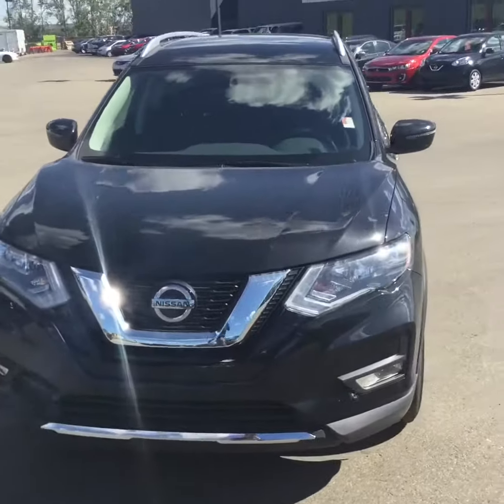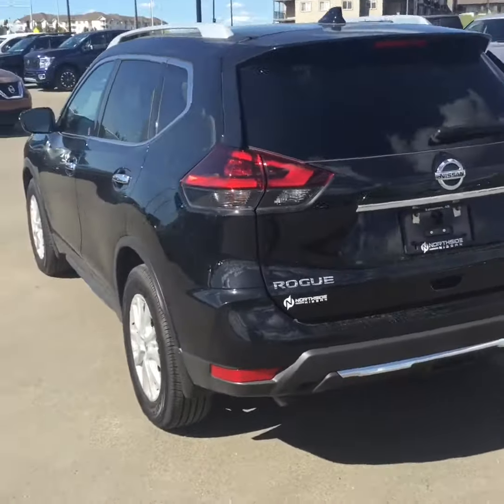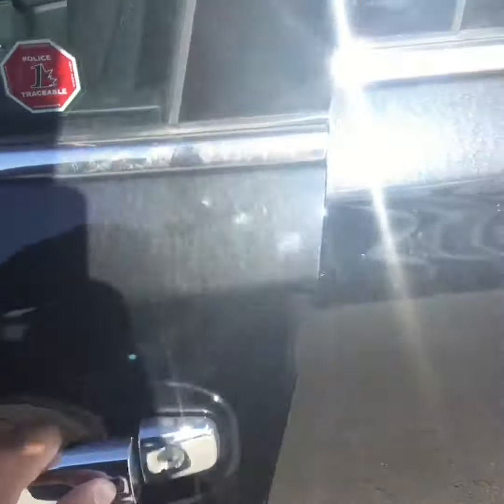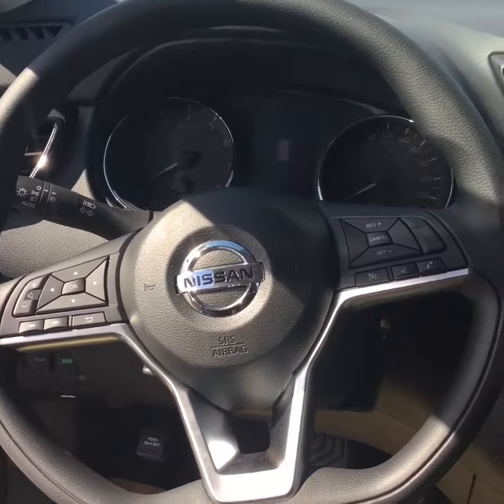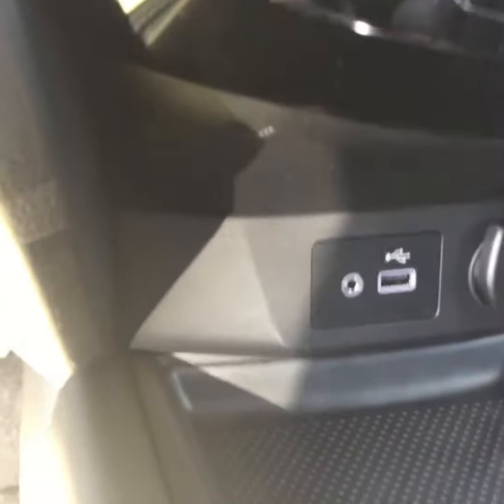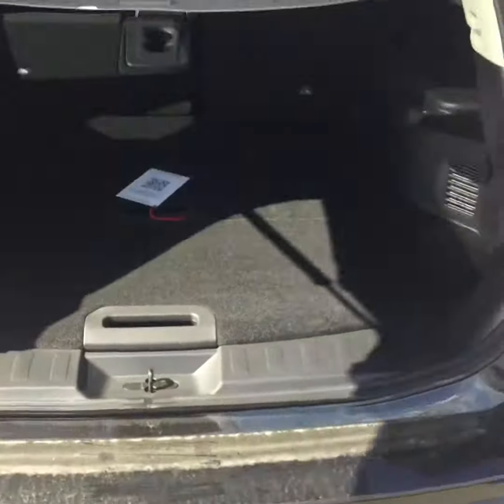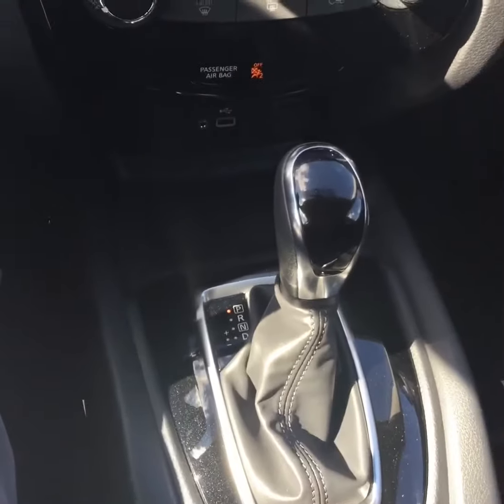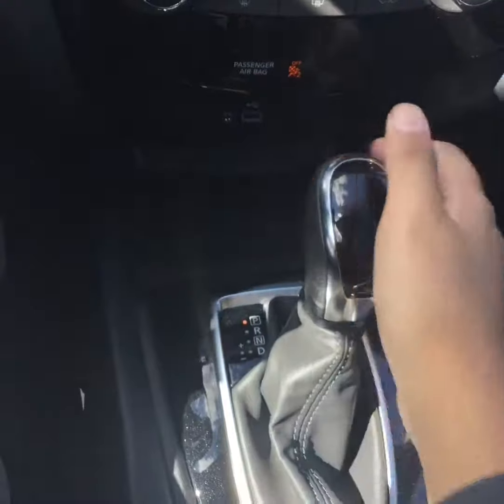Glen 2018 Nissan Rogue